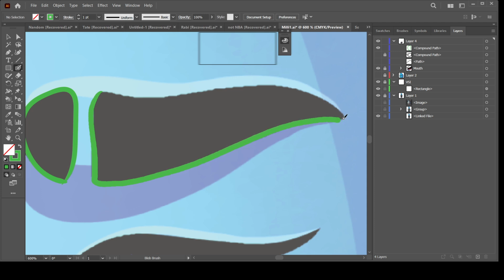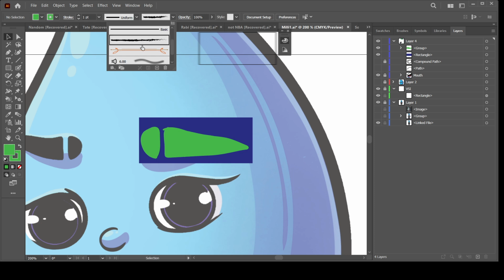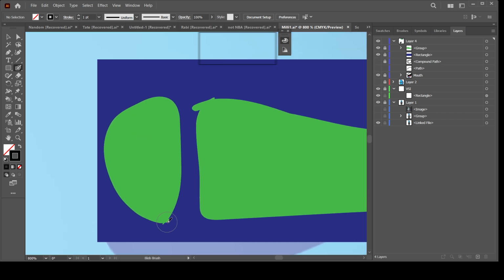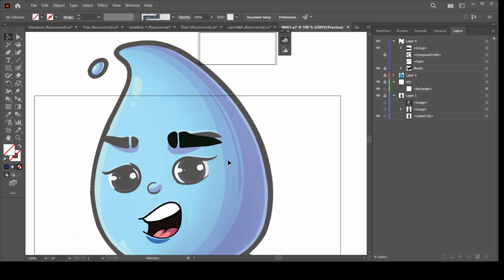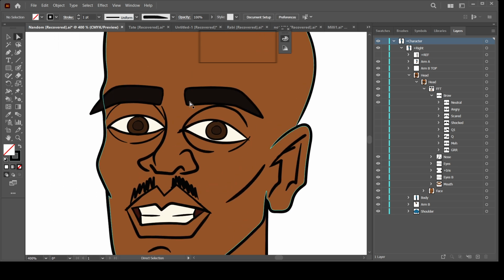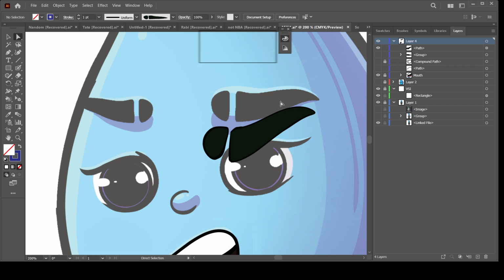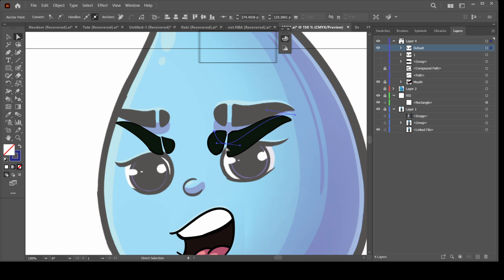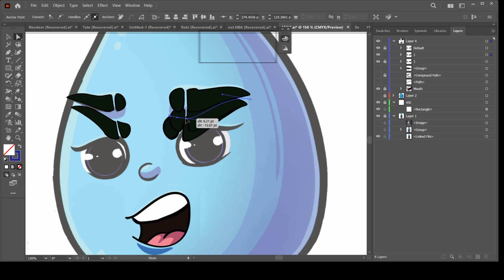HOW TO create Puppets for Ch PART 3 (EMOTIONS)